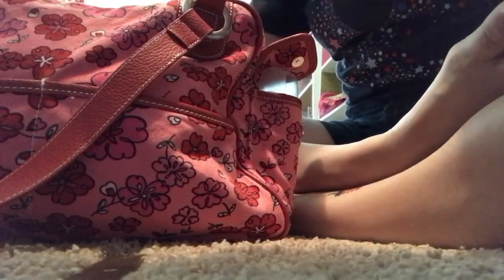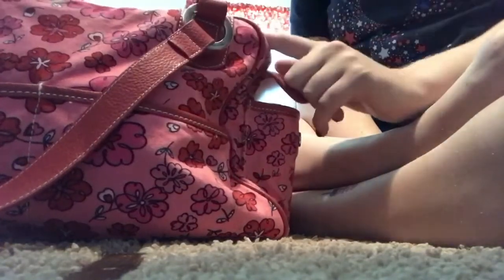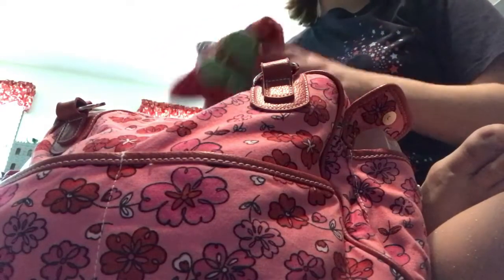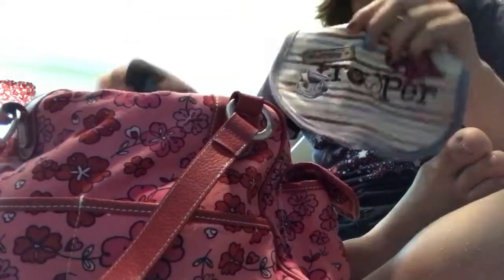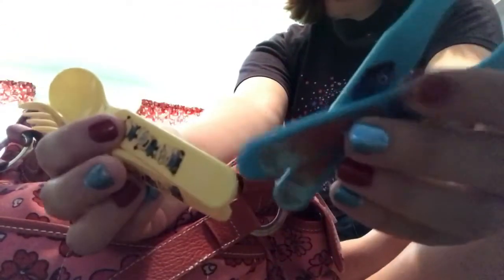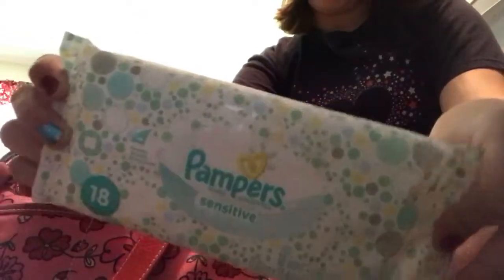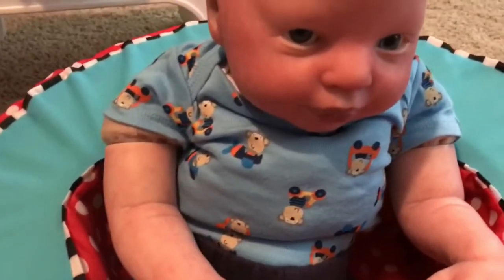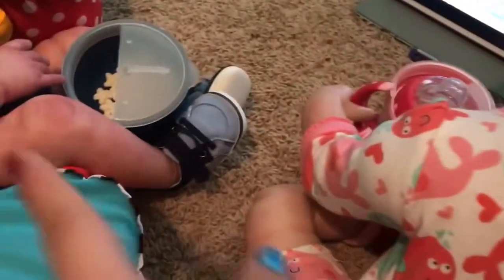What's in my Reborn Diaper Bag + Little Update | Kbear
It's that really cool red button over there! Wanna know the best part? Not only is it free but you can watch free videos from us every week!

💛Members of OurRebornNursery 💛
Baby Bear Family
-McKenna
-Noah
Kate's Family
-Leo
-Keagan
-Athena
-Taytum

Videoshop

💖Wanna get a shoutout in some of our next videos?